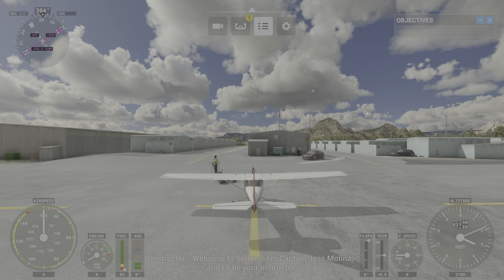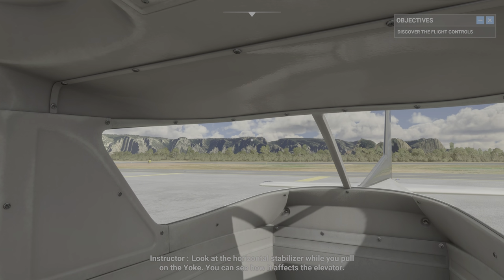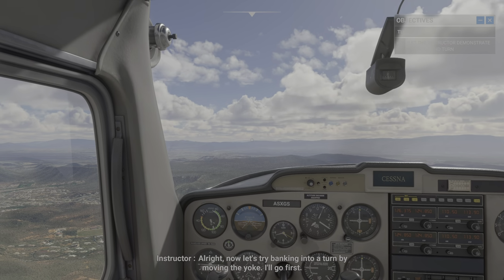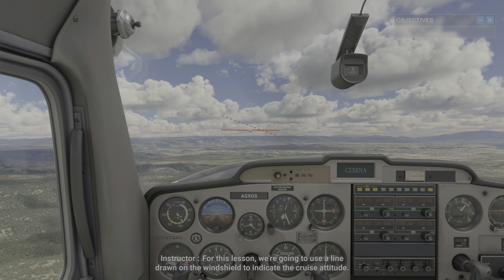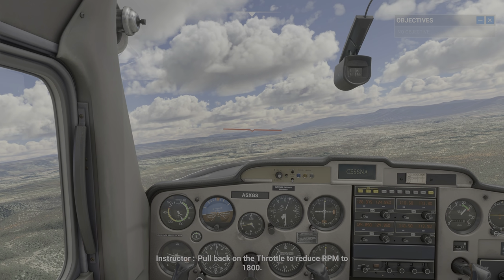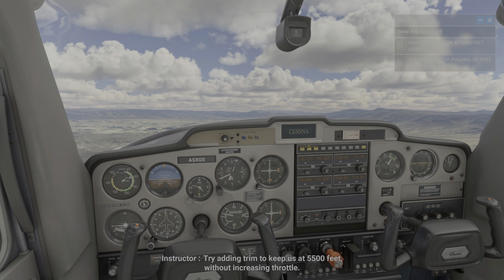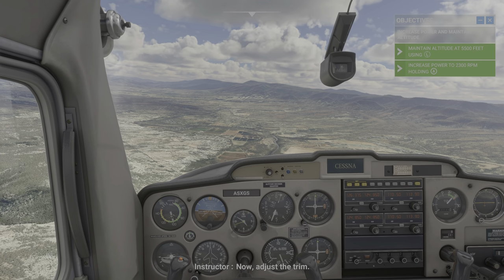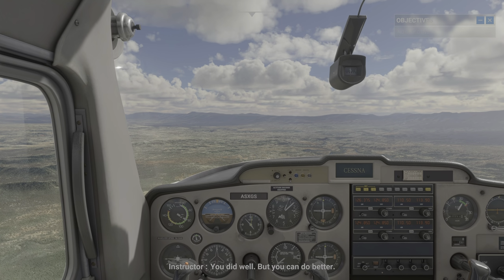Microsoft Flight Simulator (Xbox Series X) - Flight Training 01: Basic Handling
On June 9, 2019 as part of their E3 conference announcements Microsoft revealed that they would be bringing back the Flight Simulator series with an updated release, simply titled Microsoft Flight Simulator. The new version features tight integration of ground satellite data and Microsoft's own Azure AI into the simulator's engine to generate near-photorealistic graphics. Asobo Studio is the lead developer. (Wikipedia)

GAME
Name: Microsoft Flight Simulator (2020)
Platform: Microsoft Xbox Series X
Developer: Asobo Studios
Publisher: Microsoft / Xbox Game Studios

SESSION
Player: Marc
Description: Flight Training: Basic Handling
Type: Let's Play

RECORDING
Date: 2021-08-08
Output: HDMI
Resolution: 4k60 HDR10
Sound: Stereo